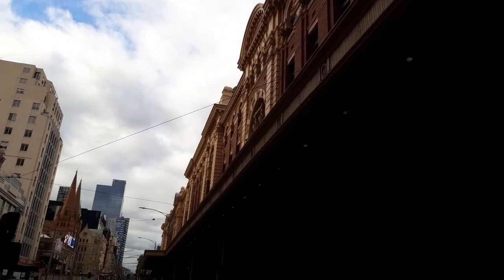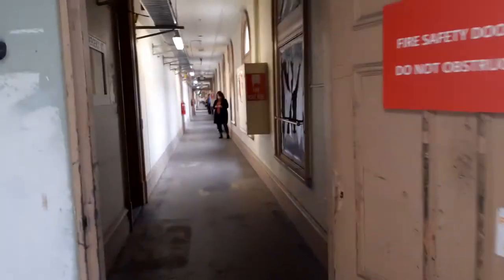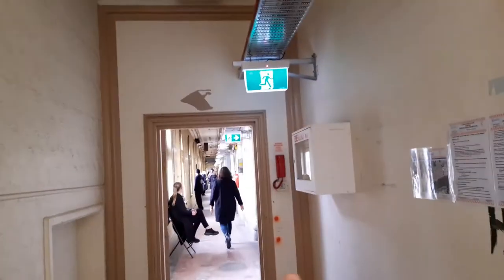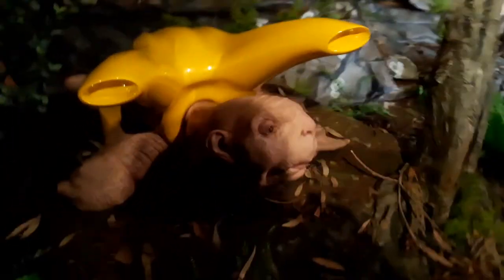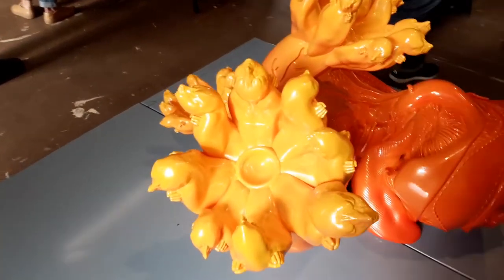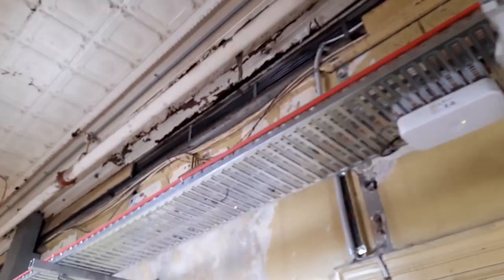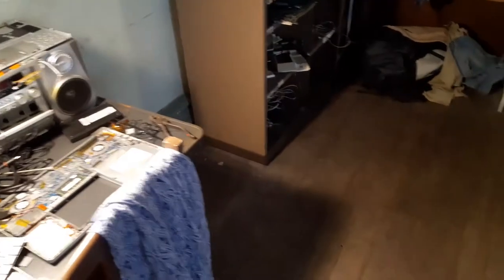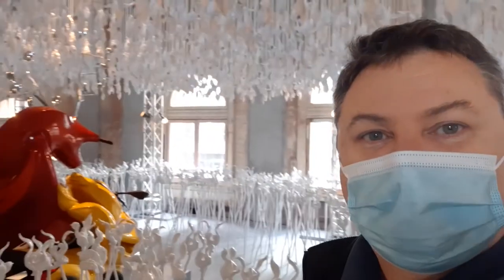Melbourne's HIDDEN Ballroom at Flinders Street Station - Melbourne Revealed (Ep 23) | Travel Vlog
The fabled Flinders Street Ballroom is housed along with many other rooms that haven't been open for years. I visited in July 2021 when the Rising Festival was on - and these rooms including the ballroom contained the works of Patricia Piccinini - 'A Miracle Constantly Repeated'.

0:00 Introduction
3:07 Inside Flinders Street Station!
4:28 - A Miracle Constantly Repeated - Exhibition
7:51 White Room
8:32 Into the BALLROOM, the most famous hidden room in Flinders Street Station!
11:42 Outro

Andy’s World Journeys – travel from Melbourne to 84 countries worldwide! Destinations, experiences, places to visit, airline and train adventures! Videos documenting my adventures and places visited by this short, round and quirky Aussie Explorer! Not to mention videos from my hometown of Melbourne!
May the Journey Never End!